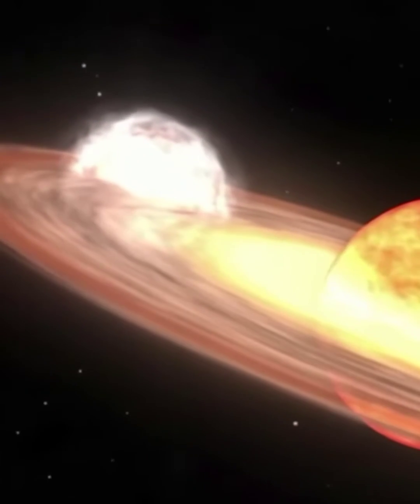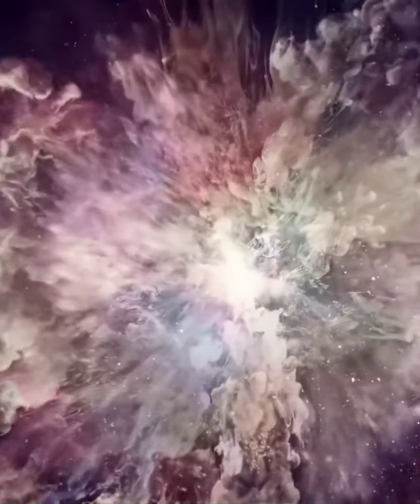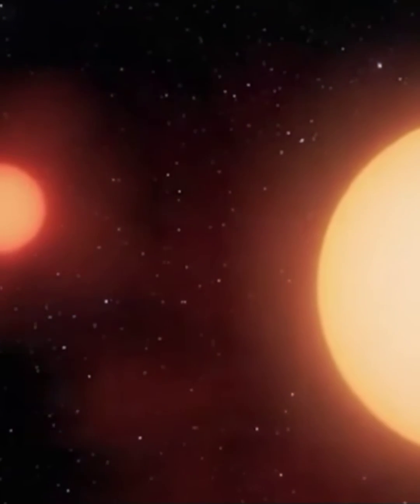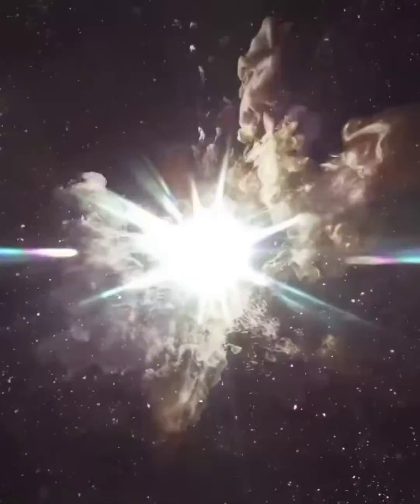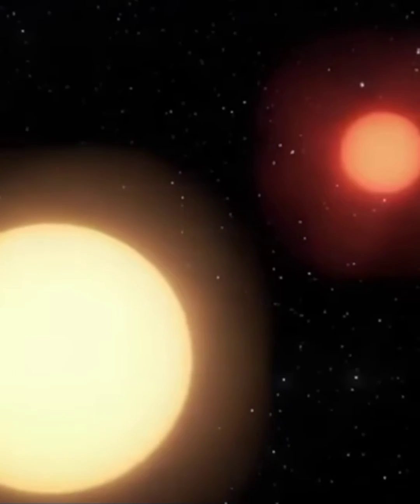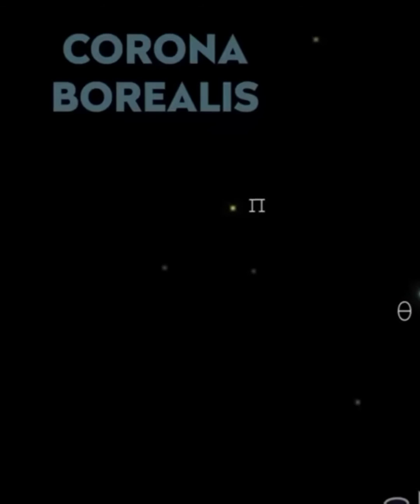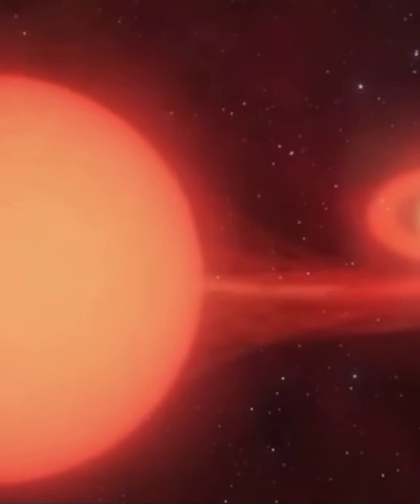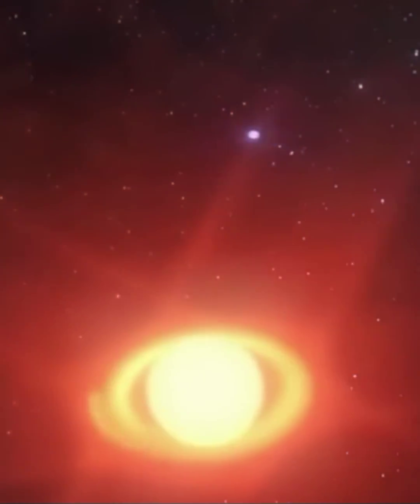T Coronae Borealis | Nova explosion will be visible in 2024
Astronomy book "Deep Space Exploration" is now available in Amazon USA, UK

Order a copy now from Amazon.

T Coronae Borealis (T CrB), also known as the Blaze Star, last exploded in 1946, and it does so at roughly 80 year intervals. Astronomers believe it will do so again between February and September 2024.

The star, T Coronae Borealis, is actually composed of two stars: a red giant and a white dwarf. The white dwarf is a dense stellar core about the size of the Earth and its gravity is pulling gas off the red giant. This gas accumulates on the white dwarf’s surface before detonating in a thermonuclear explosion, causing the star to temporarily brighten. Eventually, it returns to normal and the cycle repeats.

It was first discovered in outburst in 1866 by John Birmingham, although it had been observed earlier as a 10th magnitude star. It may have been observed in 1217 and in 1787 as well.

Located in the Northern Crown constellation, T Coronae Borealis (T CrB) is a pretty average looking star, most of the time. With a brightness of about magnitude +10, it's right on the limits of what you could see with a pair of binoculars, and even if you do go looking there's not much to see.

T Coronae Borealis is 3,000 light-years away from Earth, is just a little too dim and far to be observed by the “unaided eye” (without a powerful telescope). it's  predicted to become visible to the unaided eye soon. This could be a once-in-a-lifetime viewing opportunity.

🔭 Happy Star Gazing 🤗

 Wish you all "Clear Skies"

You can directly get in touch with us.
We reply to 💯% emails that are addressed to us:-